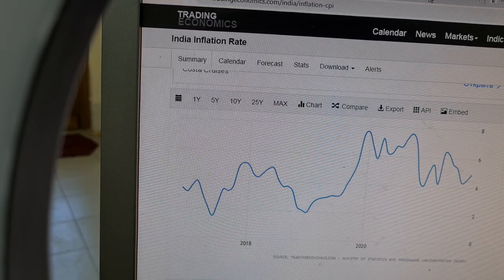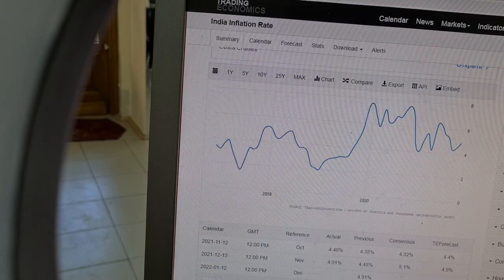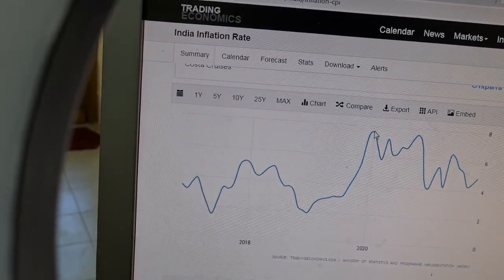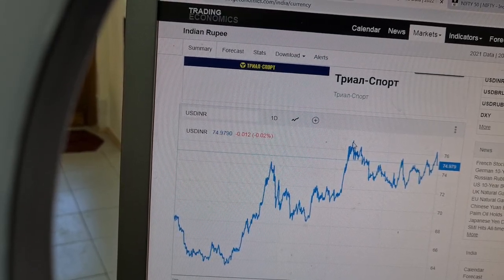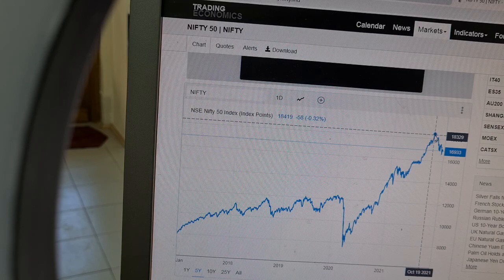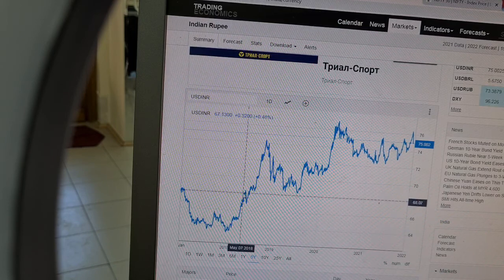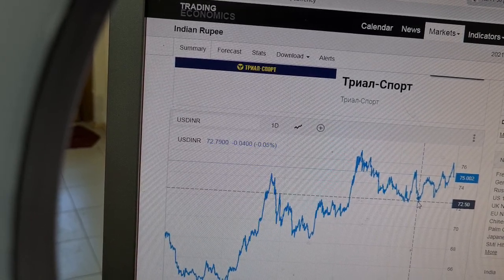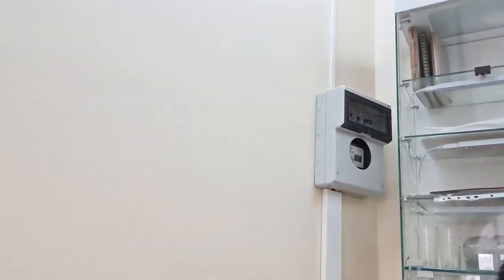inflation inching to 7.5% pushing usdinr to 78-80! nifty50 to remain under correction mode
In this video, we have explained the correlation or interoperatibility of currency indian Rupees via-a-vis stock index  nifty 50 and Indian annual inflation rate .

As explained in the video by showing charts of anual inflation rates, nifty 50 and USD - INR for the last 5 years that since inflation is slowly but certainly rising towards 6% and ultimately exoected to reach 7.5% , INR would be expected to depreciate against USD to around 78-80 level in next 6-7 months. This is because RBI is not doing anything to control inflation by increasing interest rates. As such, stock market Index Nifty 50  would remain under pressure for 2022.